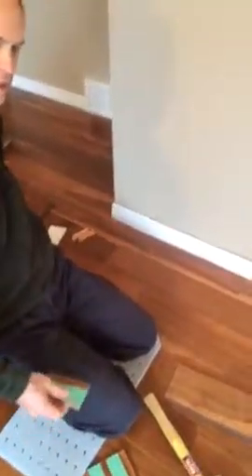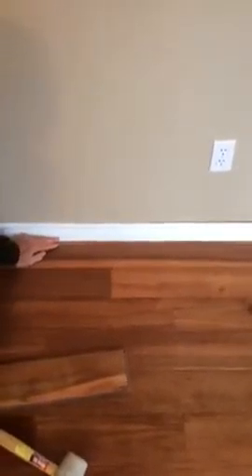Power Dekor Install tips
How to prevent damage and how to have a better finished look